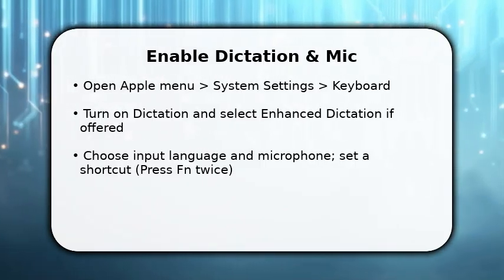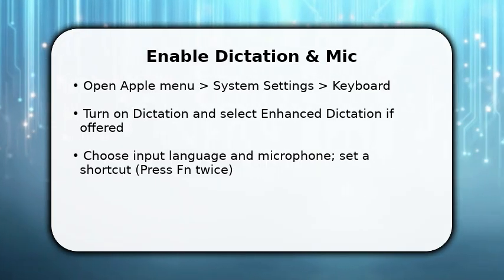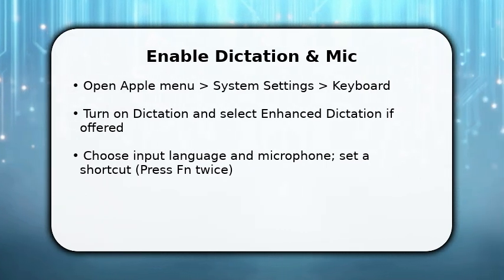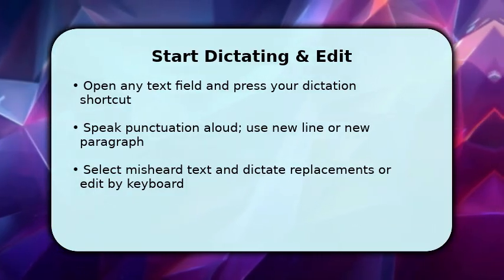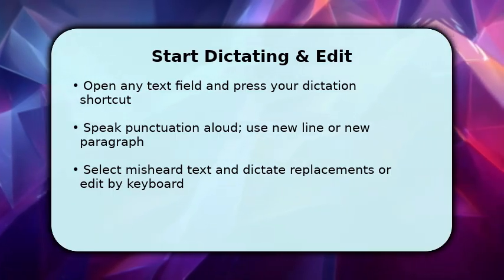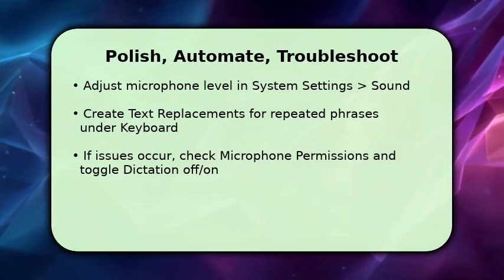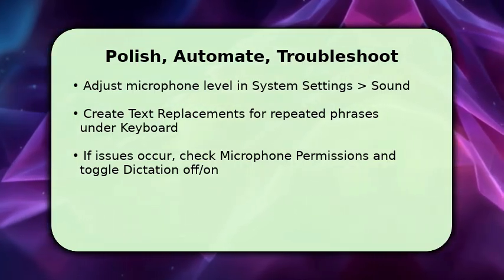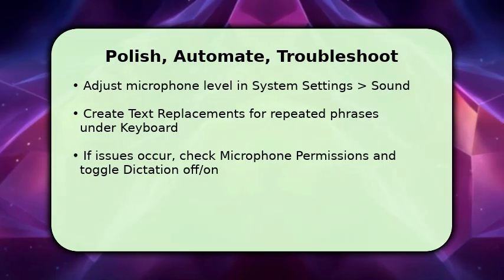How to Voice Type on Macbook (easy Method)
Learn the straightforward method to voice type on your MacBook. This tutorial guides you through setting up speech recognition and provides tips for a seamless experience, perfect for students or professionals who need hands-free typing.

MacBook, voice typing,